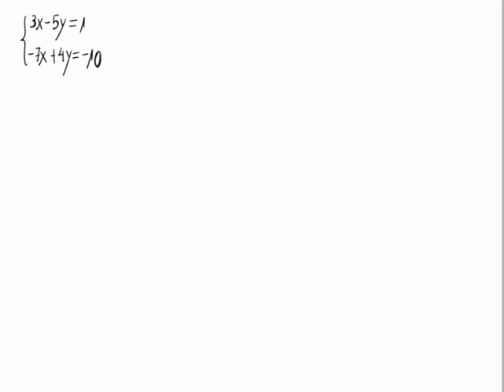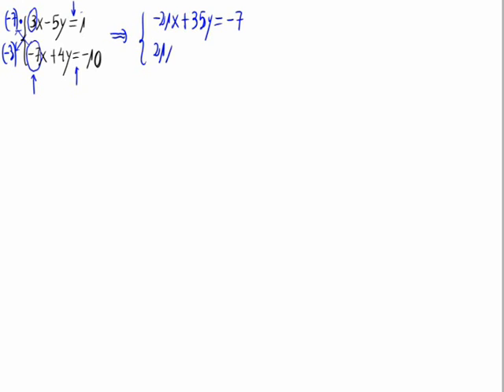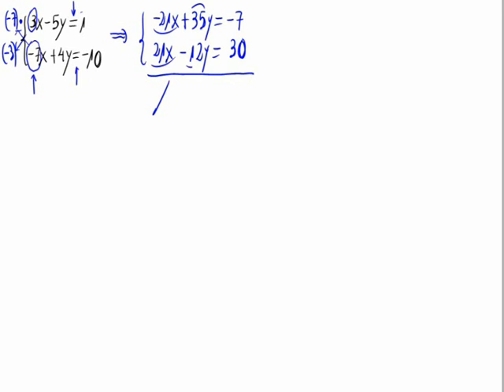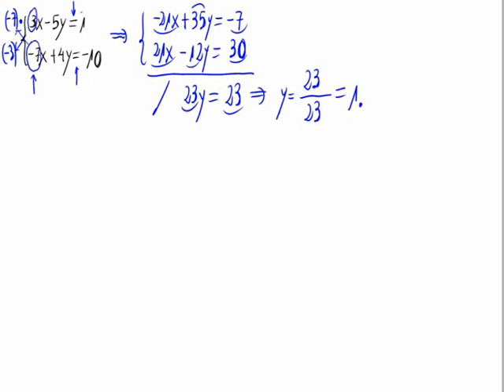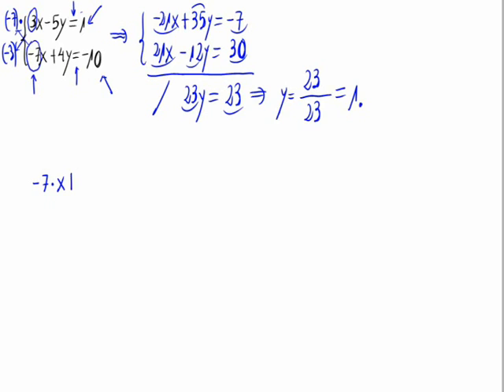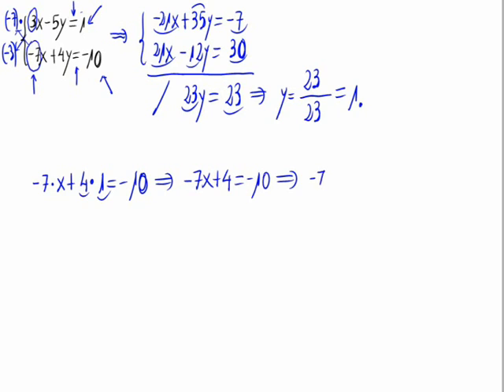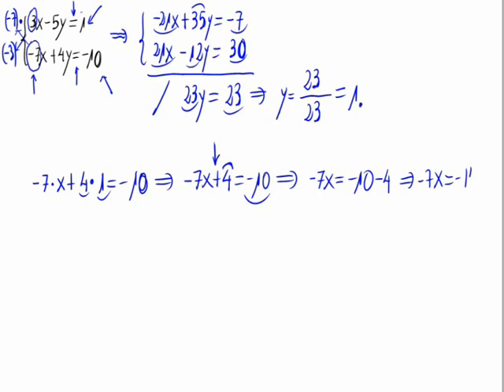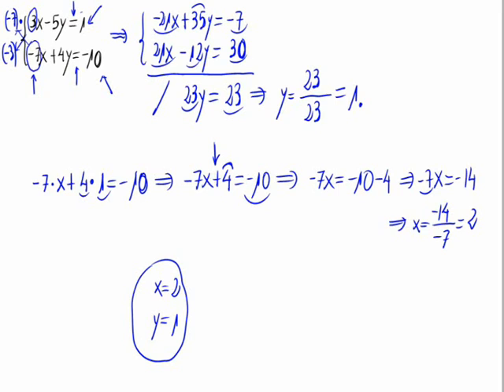System of equations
We solve a system of two equations and two unknowns.